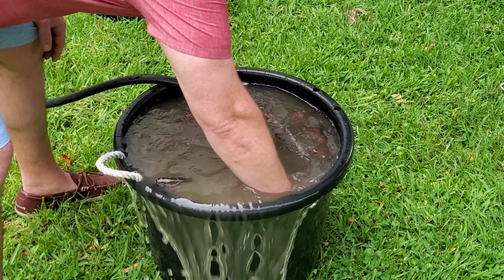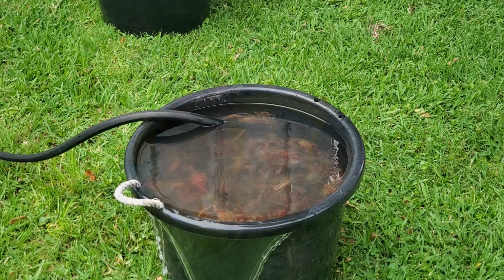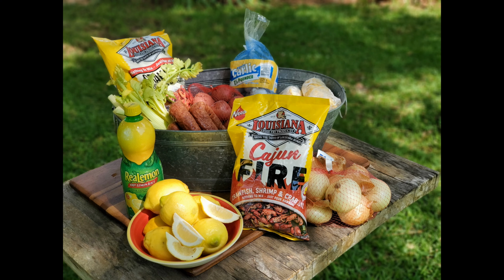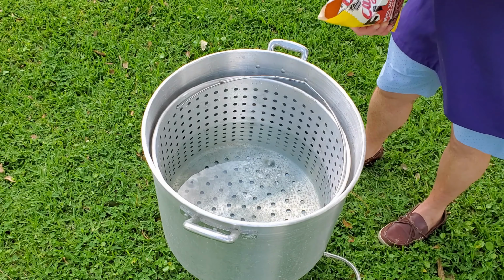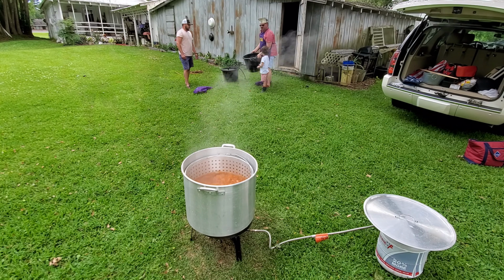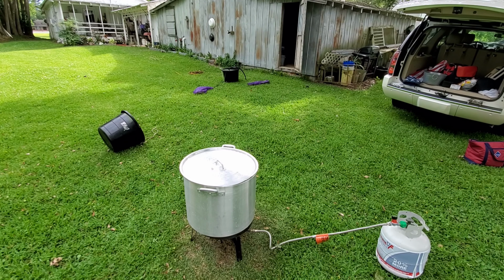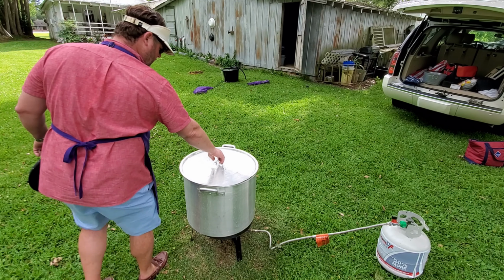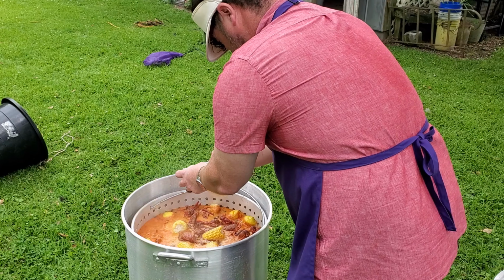Louisiana Crawfish Boil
The gang is back at it with a straight forward crawfish boil that will be sure to impress your fam!